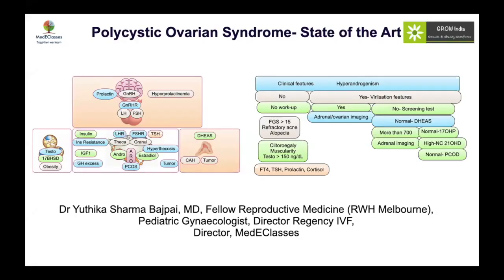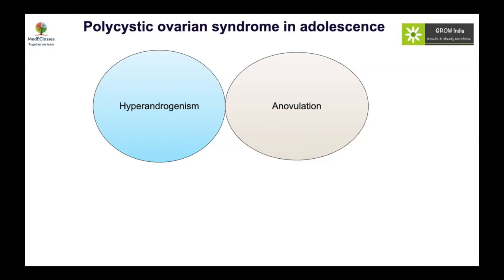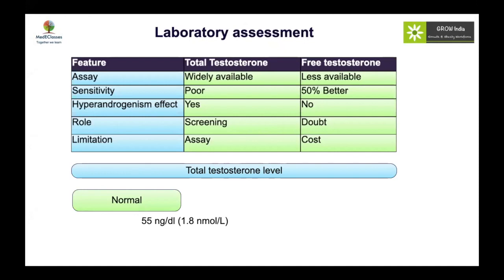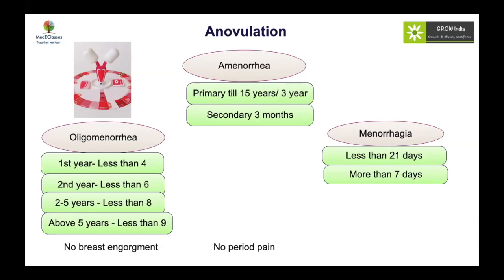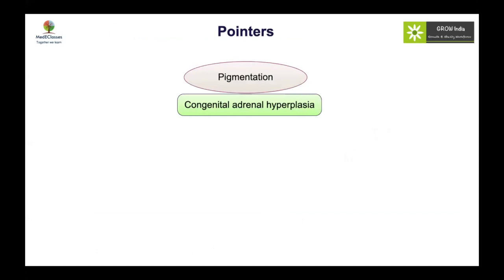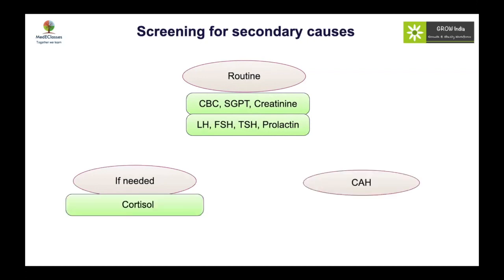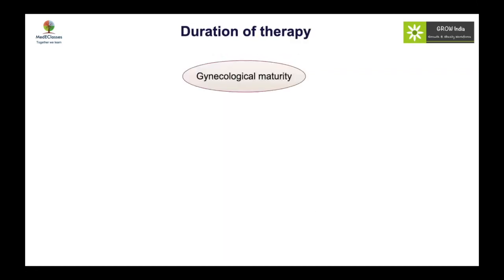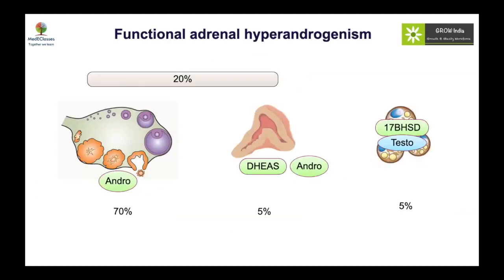iAPES Polycystic Ovarian Syndrome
Learn about the recent developments in PCOS. Dr. Yuthika Bajpai, MD, Director Regency IVF, Director MedEClasses. MedEClasses online Course in Pediatric Endocrinology. Visit learning.growsociety.in for more learning.